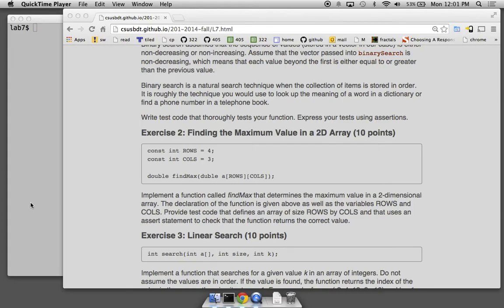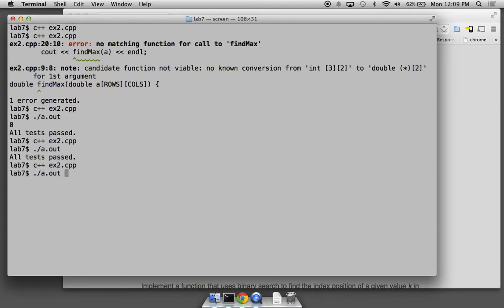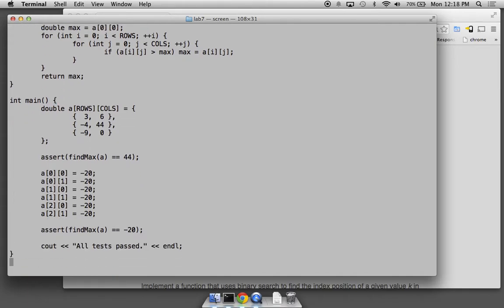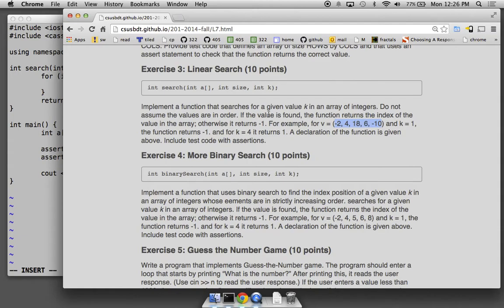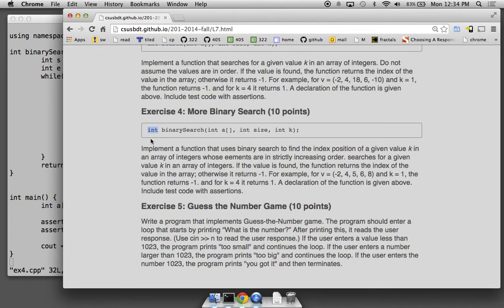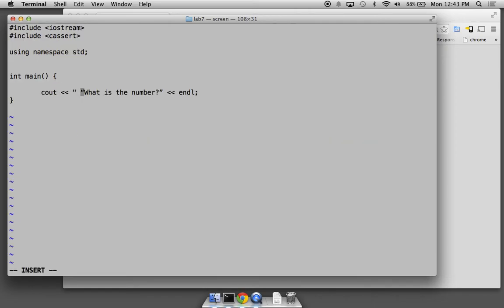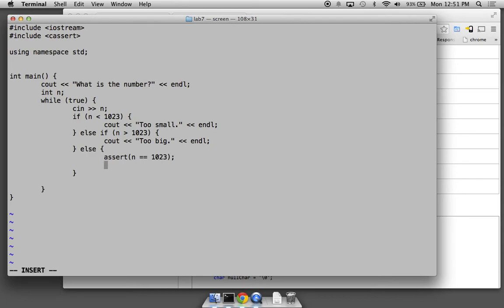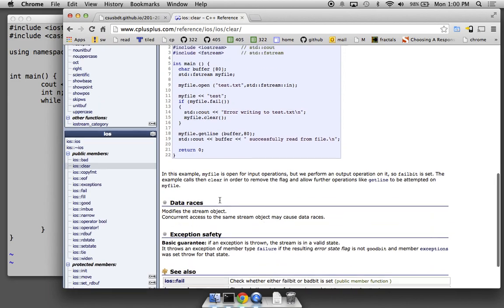CSUSB CSE201 2014-11-17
Topics: Lab 7 problems 2 through 5.  Implementing and testing functions that operate on vectors and arrays.

ATTENTION: in this lecture, I incorrectly used an unsorted array of integers to test the binarySearch function.  Binary search requires the data to be in sorted order.